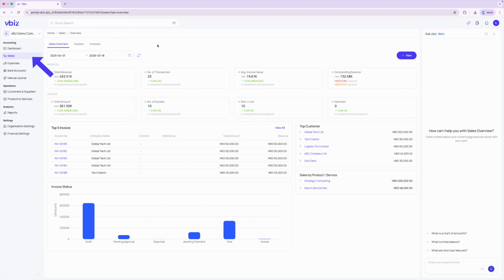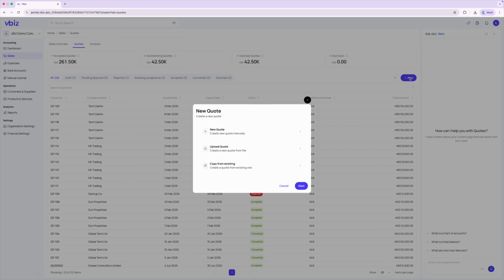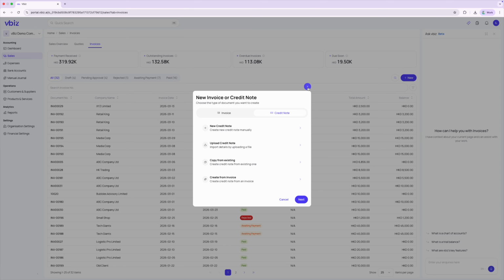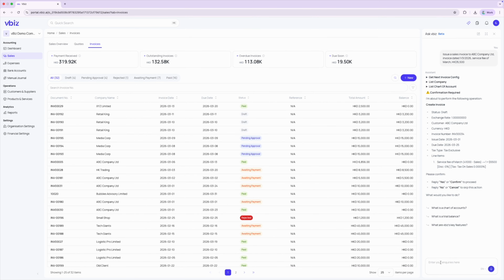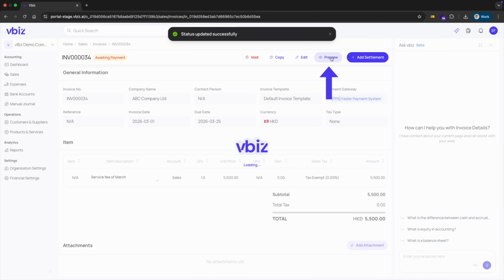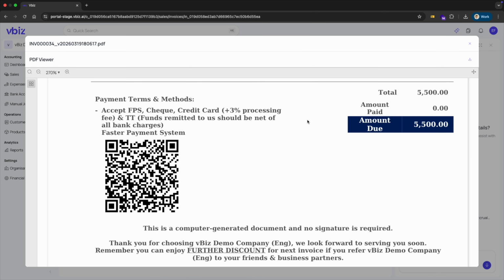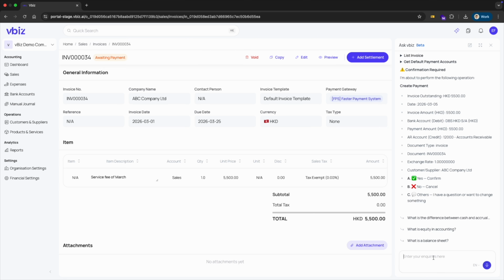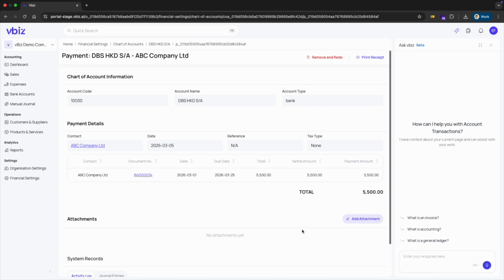vbiz Tutorial Video on Creating and Settling Invoices with our AI Assistant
In this video, we will walk you through how to use our AI Assistant to create and settle invoices efficiently and accurately. You’ll see how the AI Assistant helps you generate invoices, fill in key details, and guide you through the settlement process so you can manage your billing and payments faster.